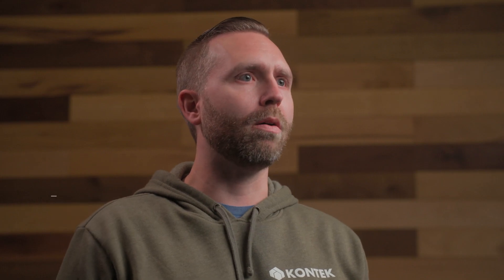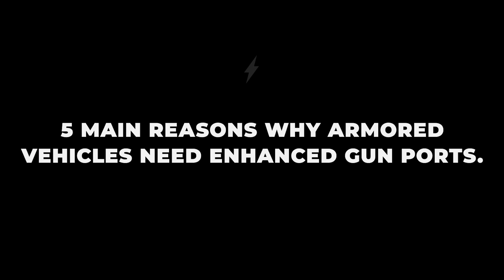5 Important Reasons Why Armored Vehicles Need Gun Ports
Michael Witt explains the top 5 reasons why armored vehicles need a weapons port. Gun ports are an essential feature of armored vehicles, providing a clear field of view, blast and ballistic protection, increased survivability and lethality, rapid deployability, and low cost and maintenance. These features help make armored vehicles an invaluable tool for operations around the world.

Kontek’s GP3-M turret-port weapon engagement system gives the operator industry-leading ballistic and blast protection. The GP3-M provides a clear field of view while allowing the operator to fire from complete protection without exposure to the enemy.

This product is ideal for integration into guard booths and barricades as well as ballistic walls, doors, windows, and armored vehicles. It can provide up to .50 cal AP protection and is designed to match the blast and ballistic protection associated with the rest of the structure.

The modular ballistic glass replacement cartridge systems allow for rapid deployment. The viewing window fits into all existing Kontek weapons ports and retrofits into non-Kontek weapons ports through various mounting methods. The adapter allows the use of training equipment through the GP3-M Turret Port.